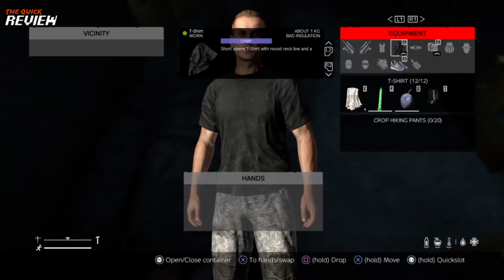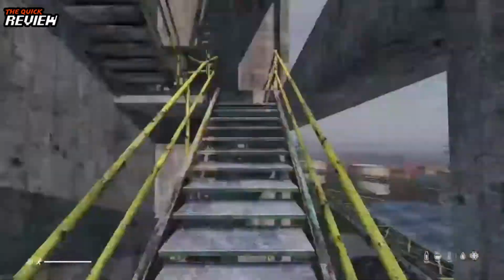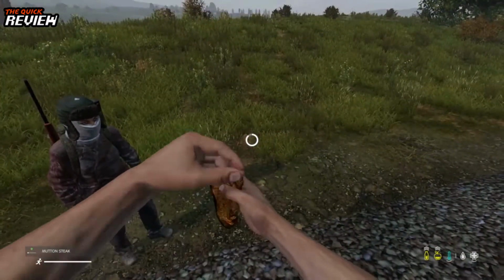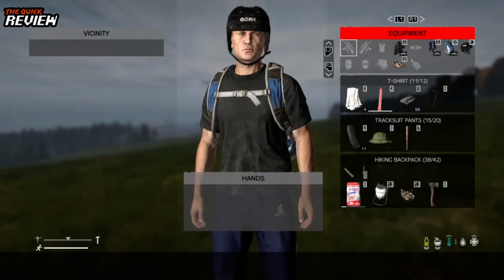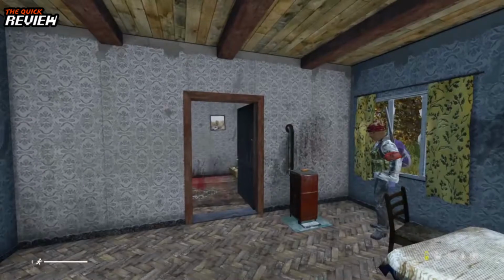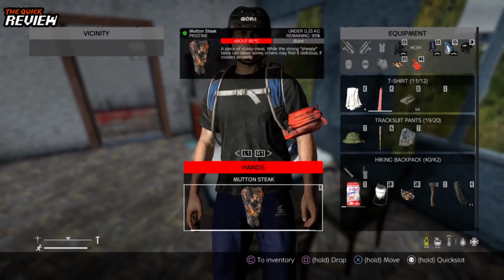DayZ PS4 Review - The Quick Review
A Quick review of the survival game, DayZ from Bohemia Interactive on the PlayStation 4.